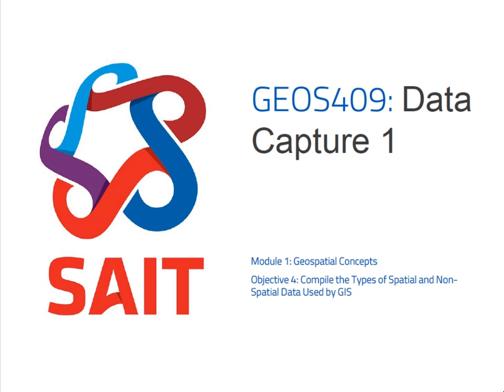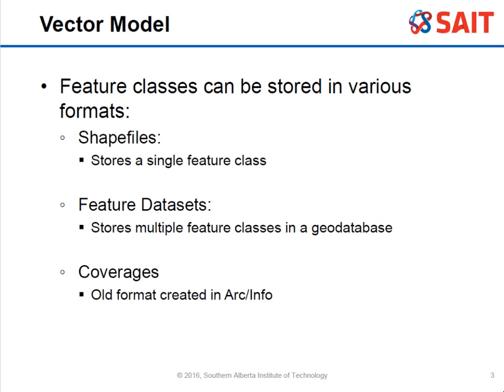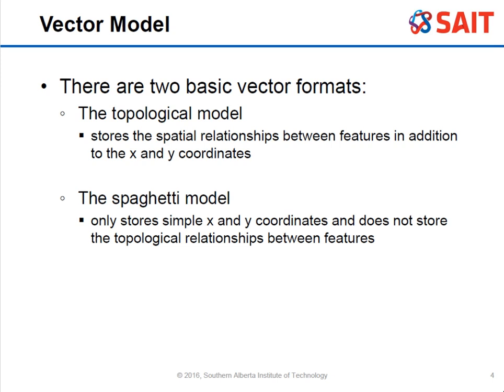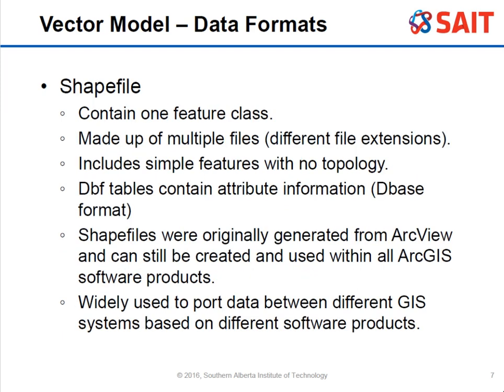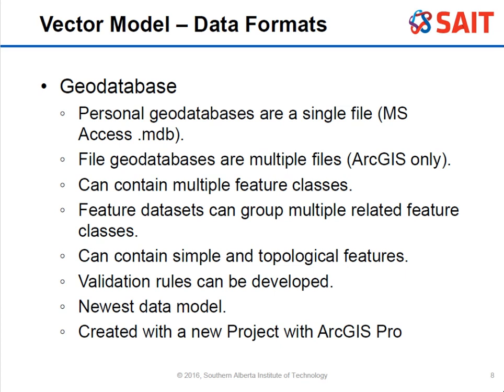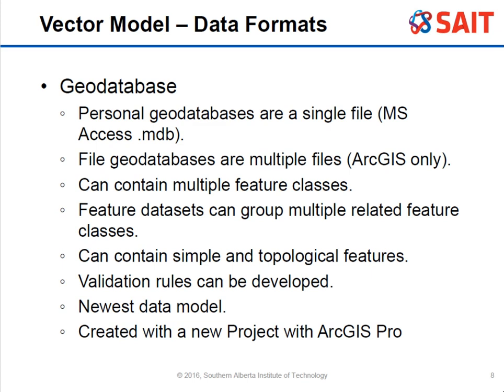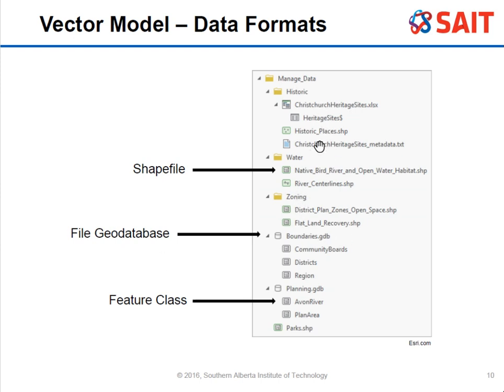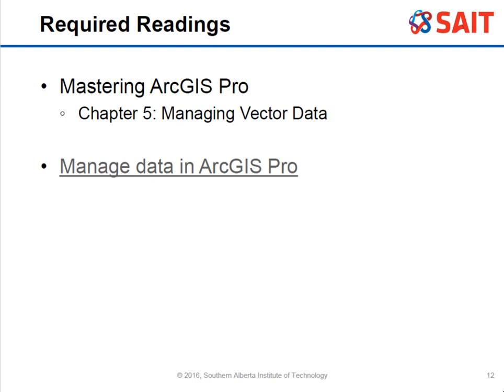Module 1 Objective 4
This video describes the vector data model and file formats in more detail.